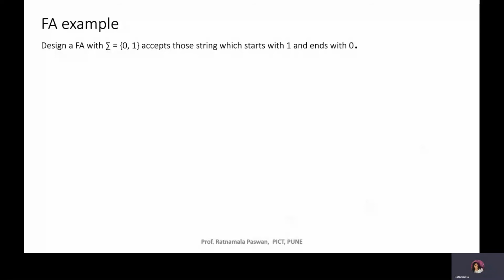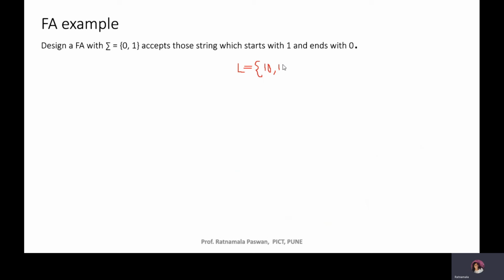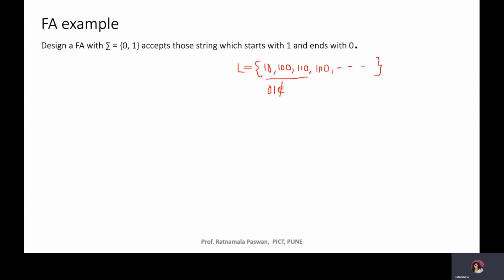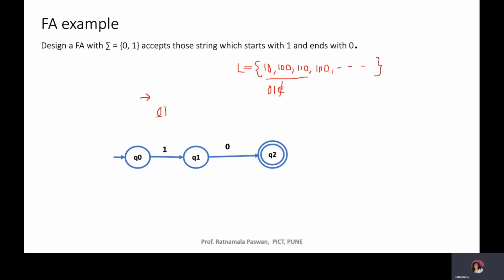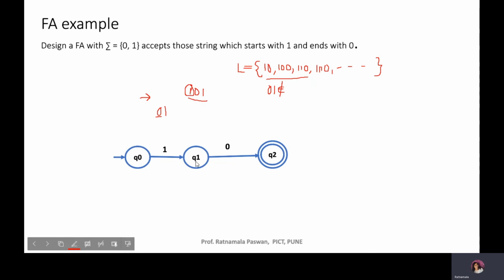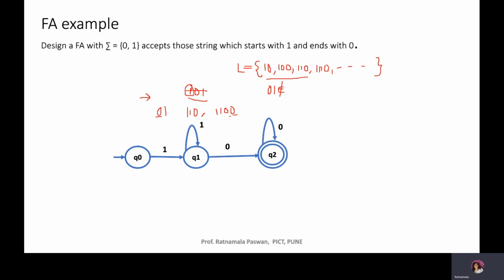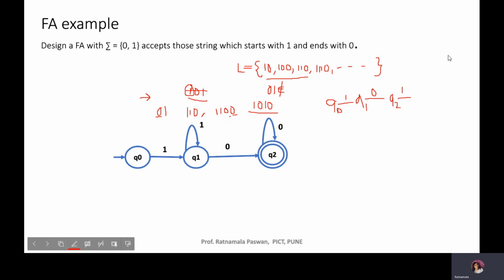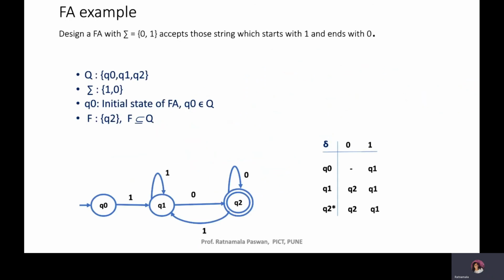FA example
FA simplest example, FA to accept all strings starts with 1 and ended with 0, TOC,  Finite Automata